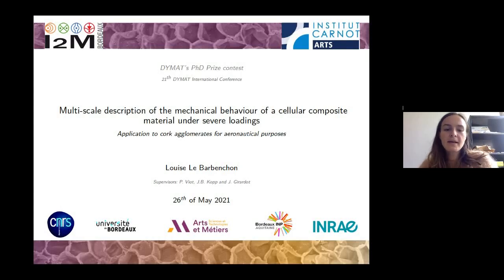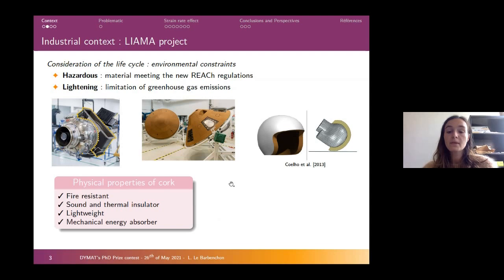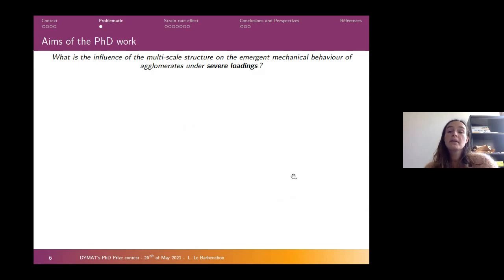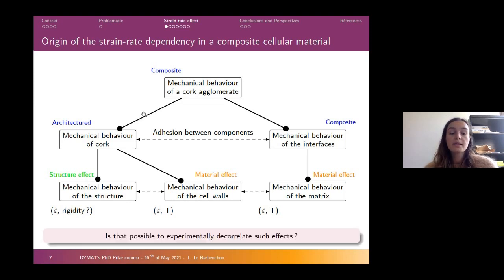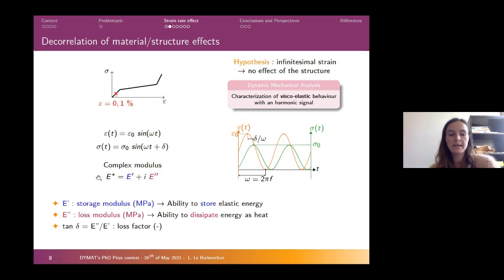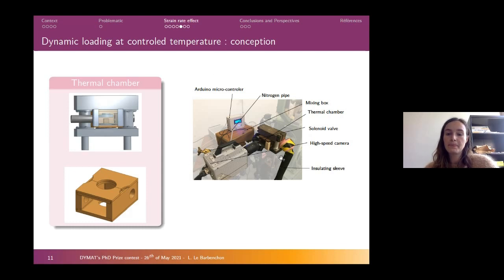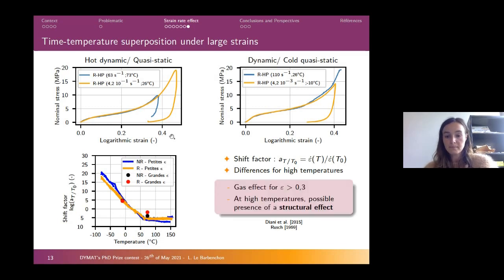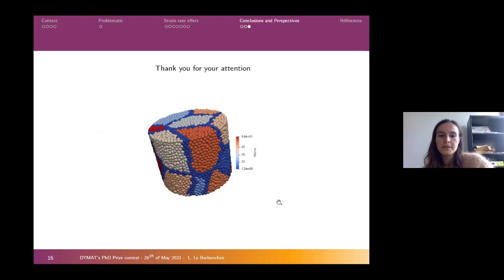DYMAT PhD Prize 2021 - Dr Louise Le Barbenchon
Dr Lebarbanchon Louise, HESAM University, Bordeaux, France
Multi-scale description of the mechanical behaviour of a cellular composite material under severe loading